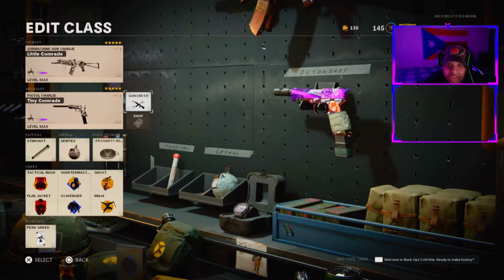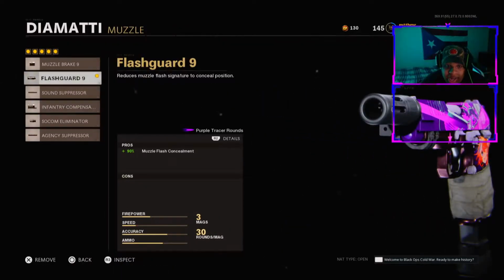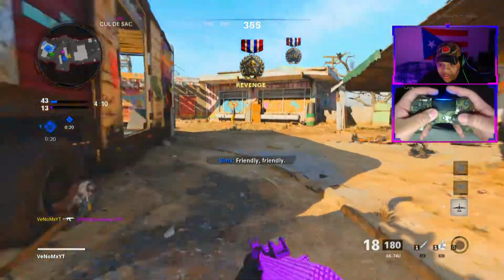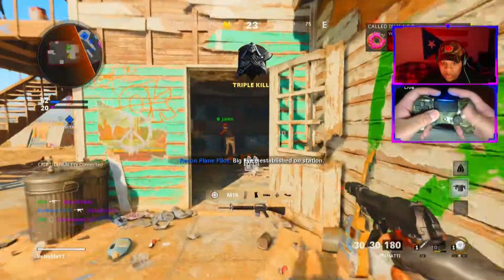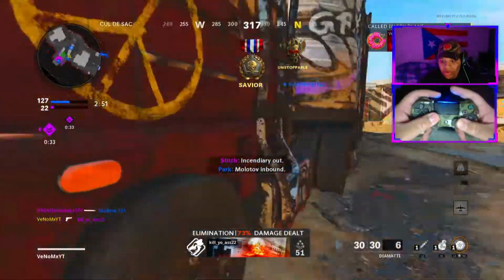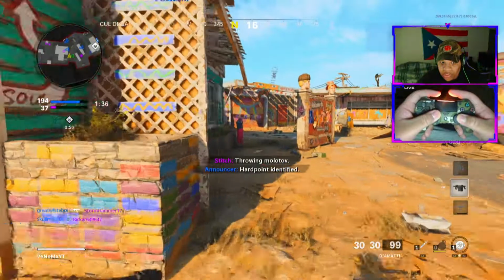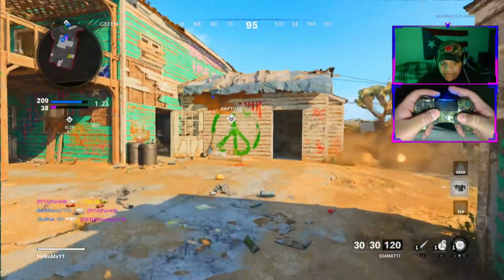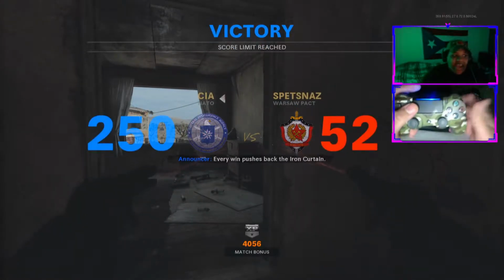*1 BURST* DUAL WIELD DIAMATTI SETUP... OVERPOWERED! (BEST DIAMATTI CLASS SETUP) - Black Ops Cold War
*1 BURST* DUAL WIELD DIAMATTI SETUP... OVERPOWERED! (BEST DIAMATTI CLASS SETUP) - Black Ops Cold War